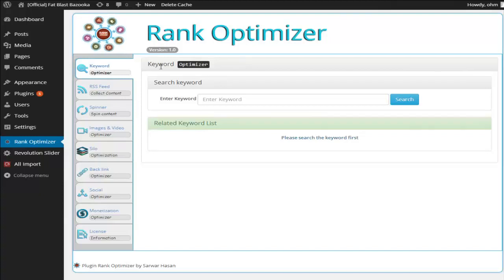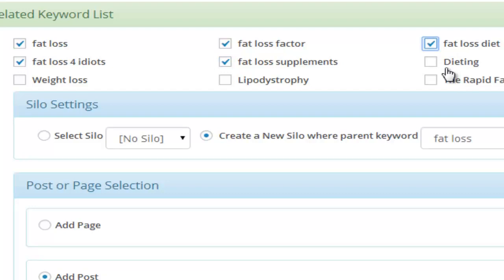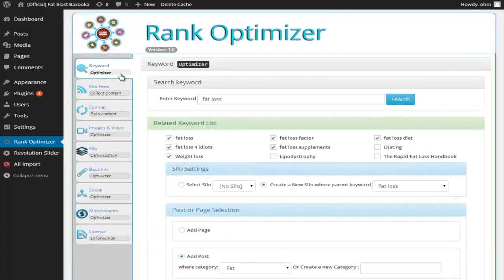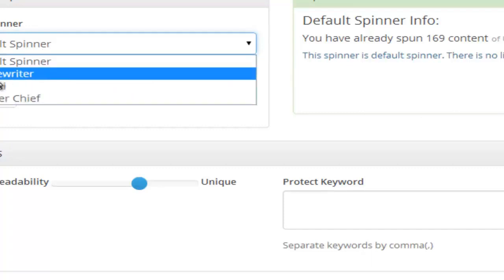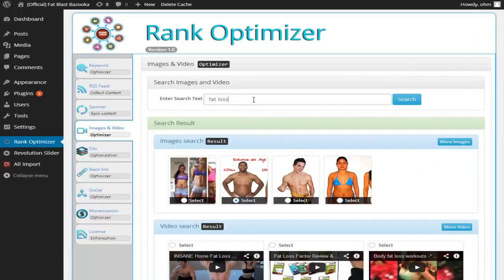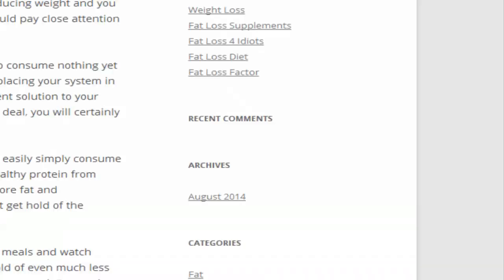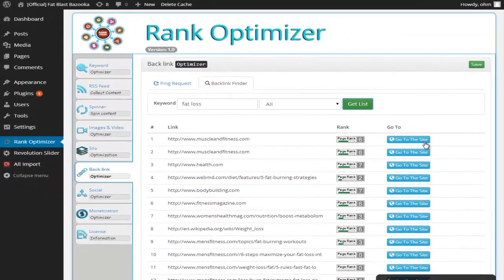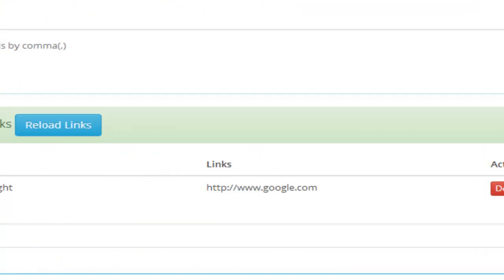Rank Optimizer Review * Rank Optimizer Demo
The Most Powerful  SEO Tool Since The Invention Of WordPress
[NASA Wished They'd thought of This] The Future Of SEO Rankings Starts Now
[Amazing] This Software Uncovers Back-door Access To Page One Rankings

If you want to succeed online…
- You don’t need excuses
- You don’t need pathetic trickle amount of random visitors
- Quite frankly… you don’t need any nonsense

What you need is a system that GUARANTEES results… period!To make money online, you need golden keywords that will rank quickly, so you can make money. SEO X-Ray Hero delivers just that!

This is the  exact same software used to make an easy 4 figures in commissions &
over 14,161 visitors in as little as 30 days.

SEO X-Ray Hero is the ultimate SEO plugin that will rescue you from SEO failures into super success

This is by far the BEST plugins I’ve ever seen in a while and it runs on COMPLETE auto-pilot…

- Online & Offline SEO
- Traffic Seekers

Seriously, this changes everything when it comes to publishing SEO content & utranking your competition.

 Here’s what you’re getting with SEO X-Ray Hero:
* Publishing Content That Ranks
* Knowing the EXACT Words that matter
* Cutting Through The Data Quickly
* Having Multiple Language Support
* No clunky Setup With Research Tools
* Best of all…Save lots of Time!
This is going to change the way you do SEO.

Click here now to lock in your special discount price for SEO X-Ray Hero right now and grab your copy now!